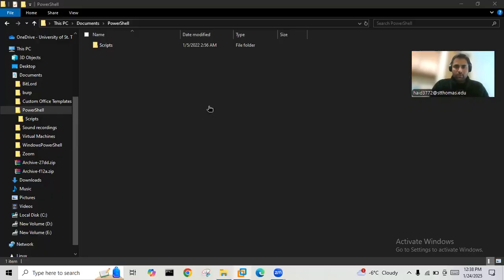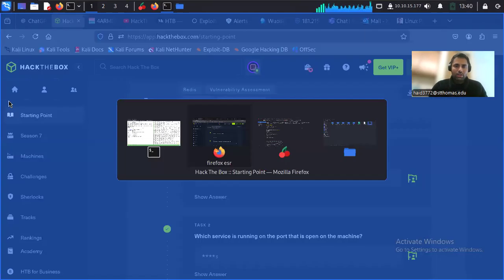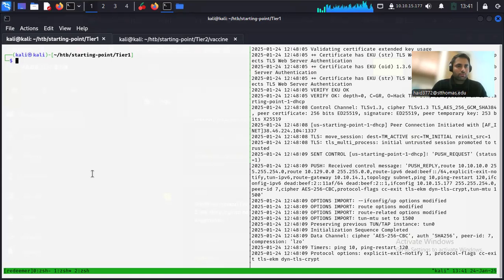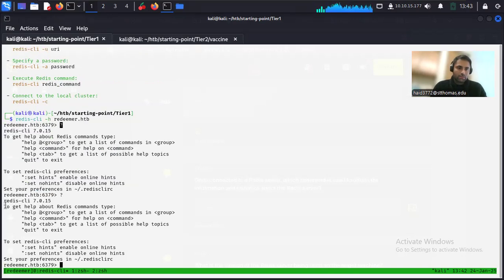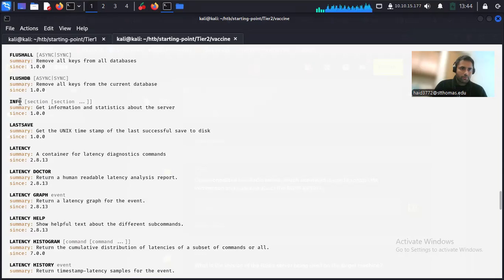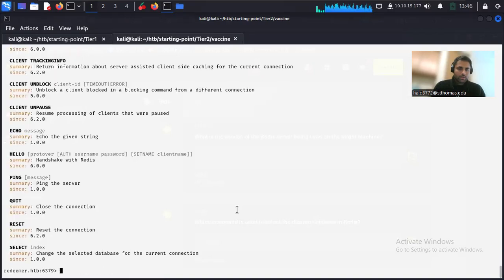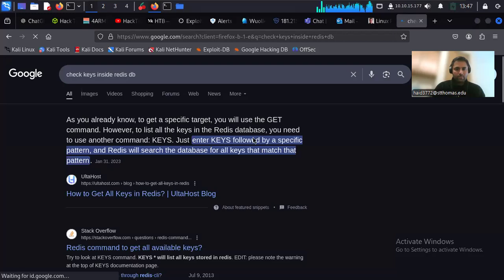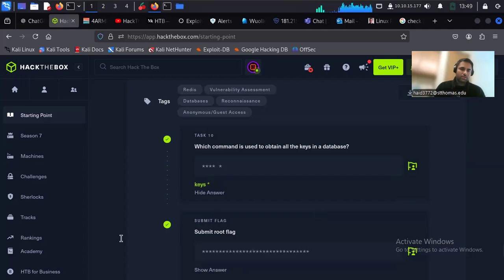redeemer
very easy machine, shows what is Redis db (No-SQL db), how to connect with that anonymously and how to walkthrough in to the Redis db to get the flag.